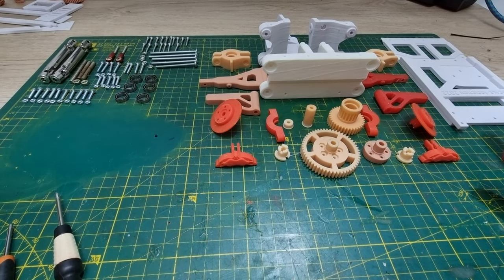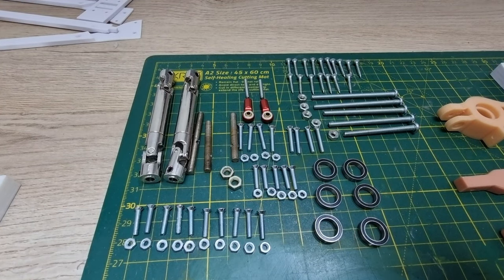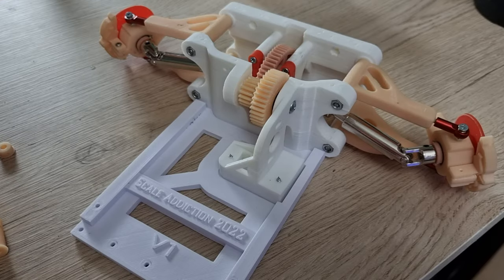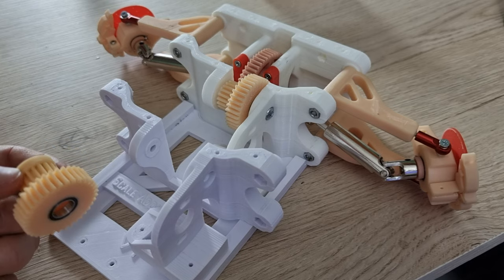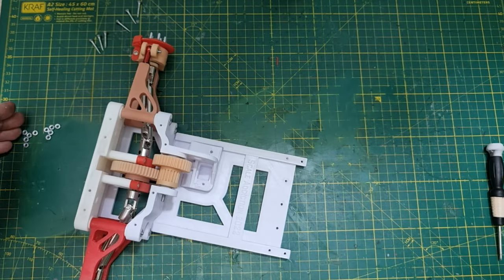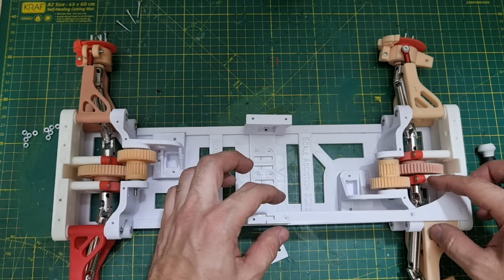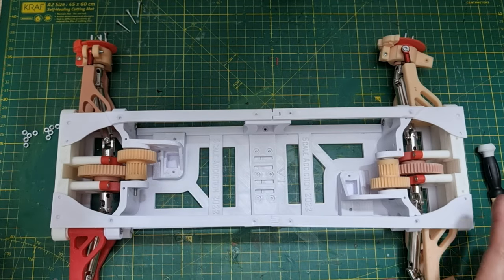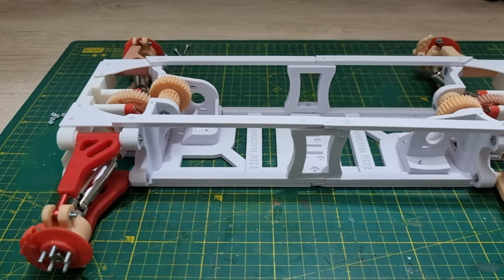3D Printed 8th scale Brushless rc car part2/how to print rc car at home / Scale Addiction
4pcs 115-137mm Steel drive shaft
20pcs Bearing 10x15x4mm
100mm Rubber Tire Plastic Wheel
4pcs 100mm Metal Shock Absorber

in this video i will show you how to print rc car at home and we gonna be assembling 3D Printed 8th scale Brushless rc